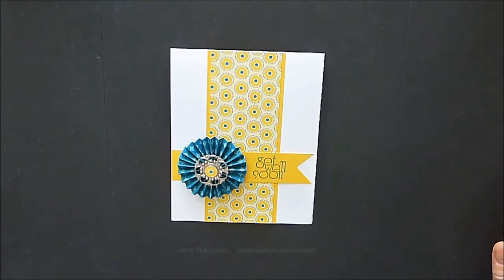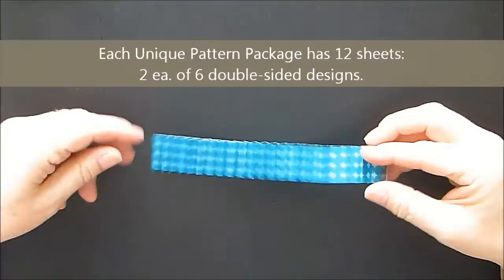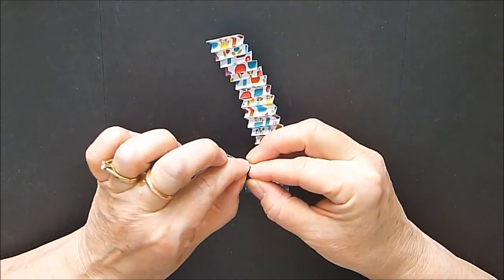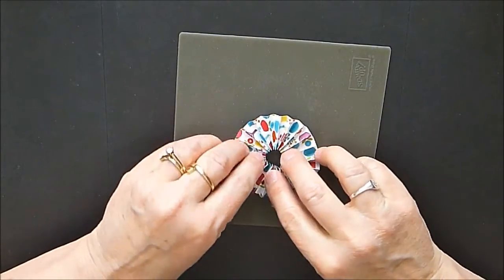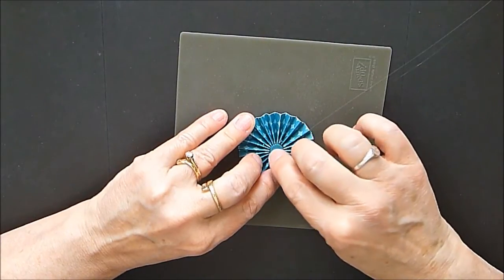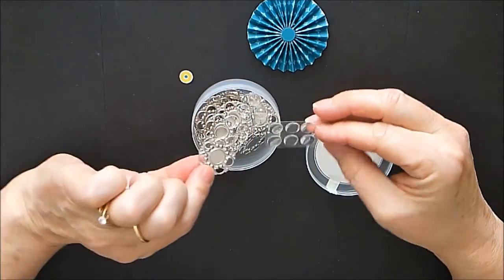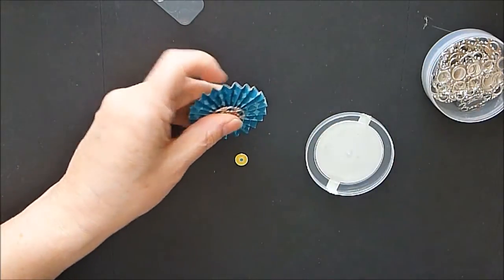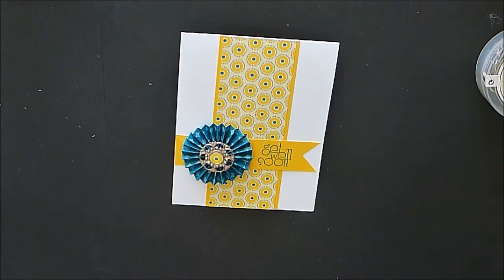Accordion Flower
Learn how to make these fun flowers to add to a card, scarpbook page or pennant.  Week 12 of  52 Week video series, Technique How To.